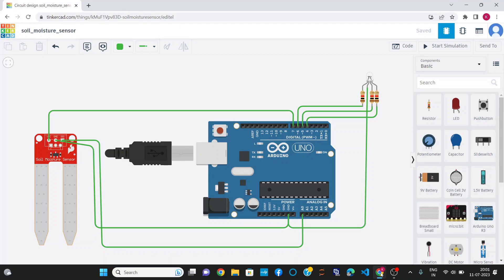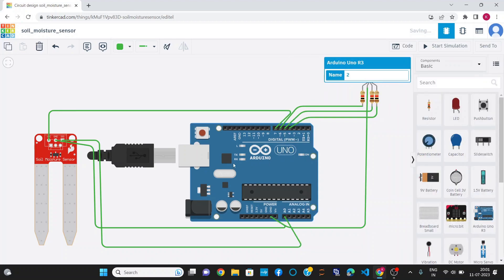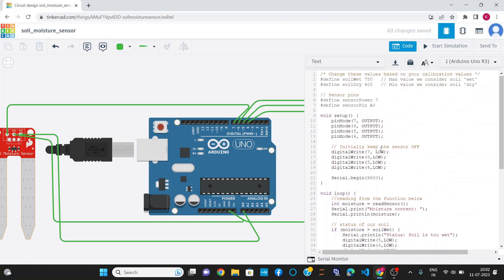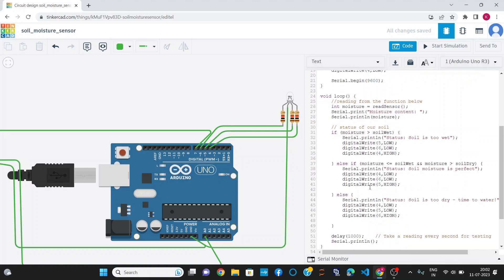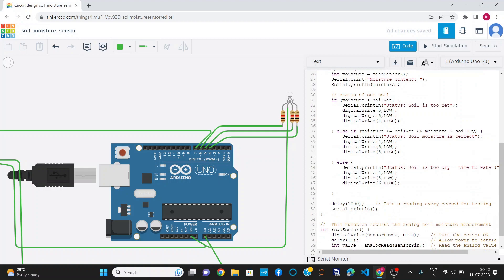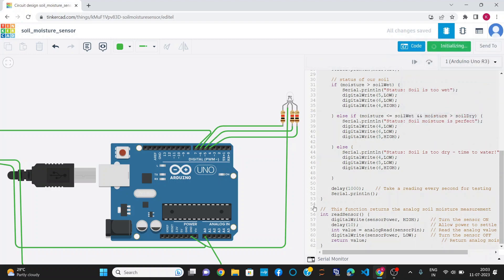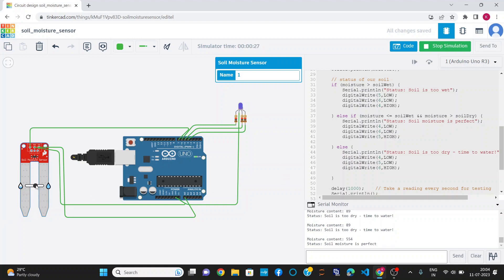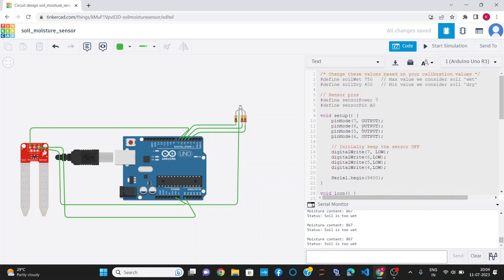Interface a Soil Moisture Sensor with Arduino using TinkerCAD || Arduino Project